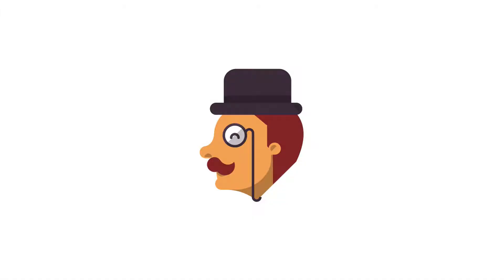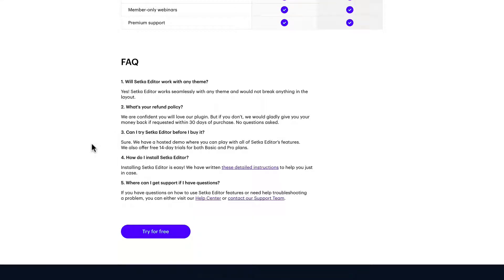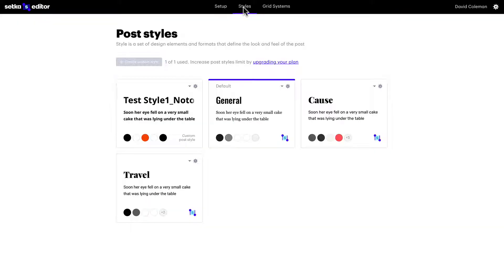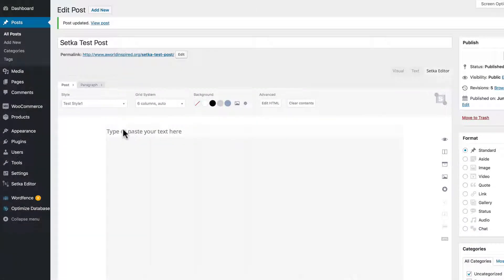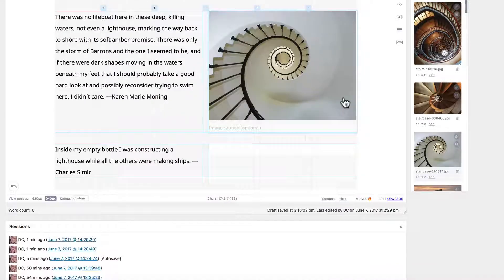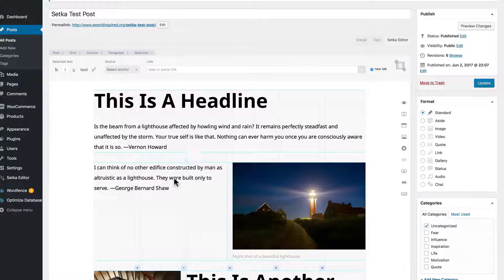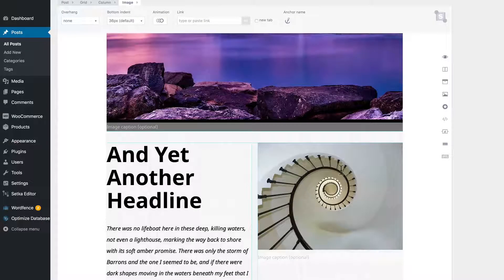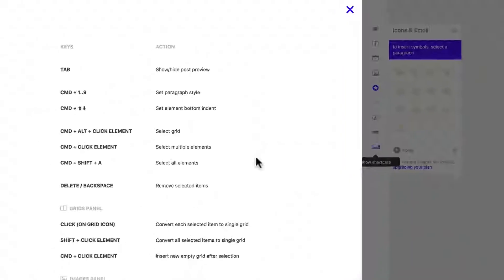Setka Editor Review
Setka Editor is a WordPress plugin that helps you easily create and design well-structured and visually engaging post content. It makes beautiful content creation accessible to everyone, whether you're an expert designer and developer, or not.